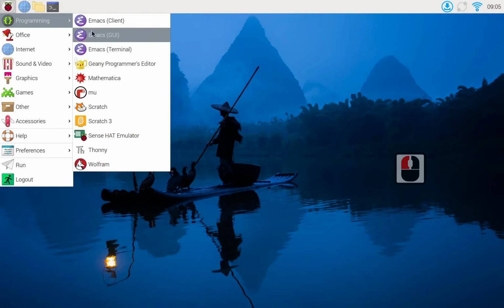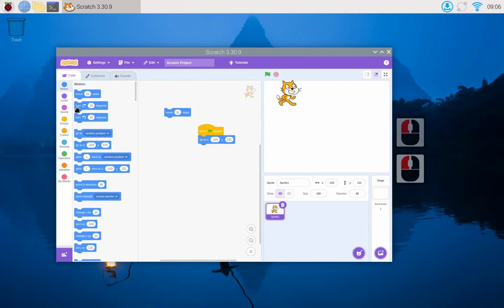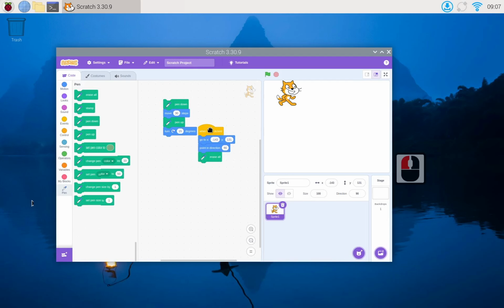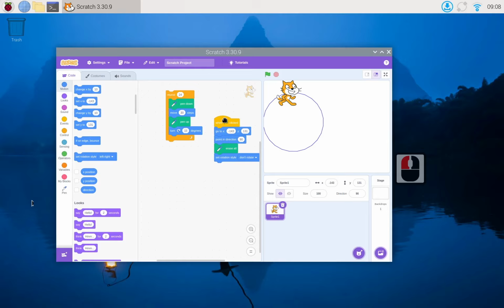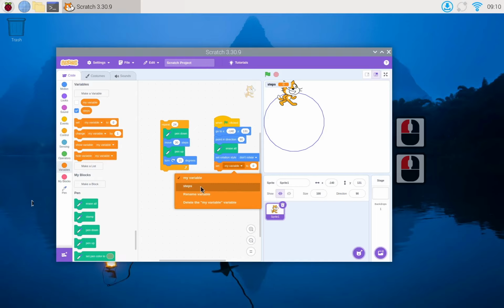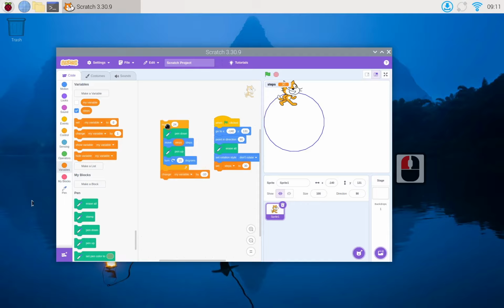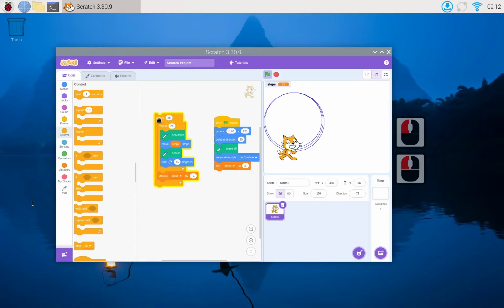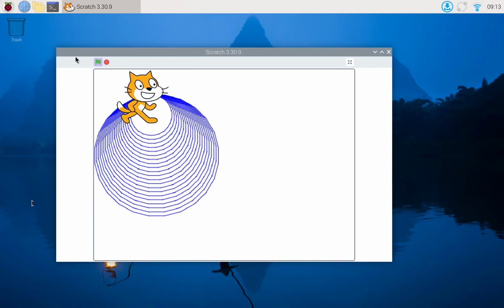A simple Scratch3 pen project - part 1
An example of using the pen extension in Scratch3 on a Raspberry Pi.